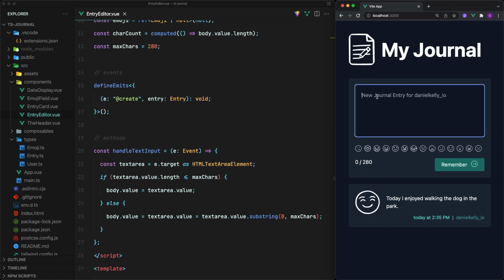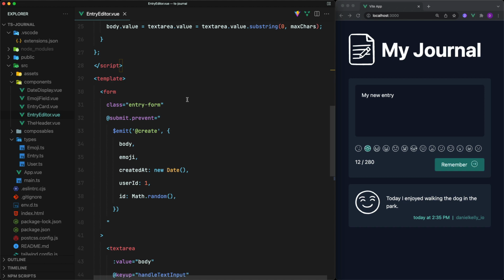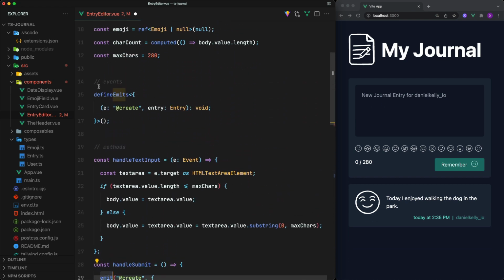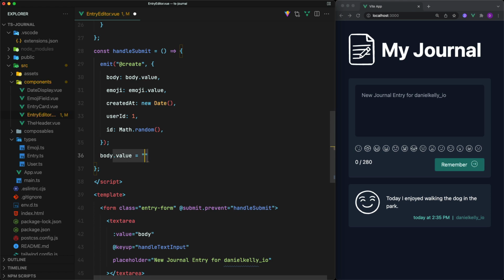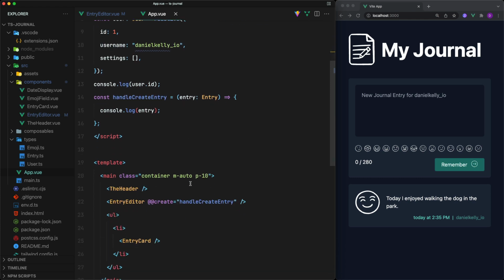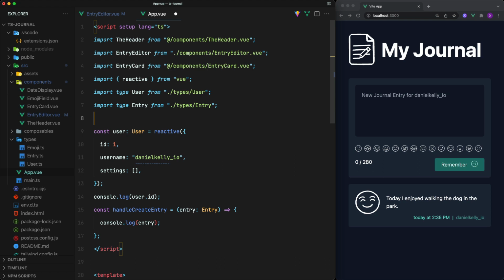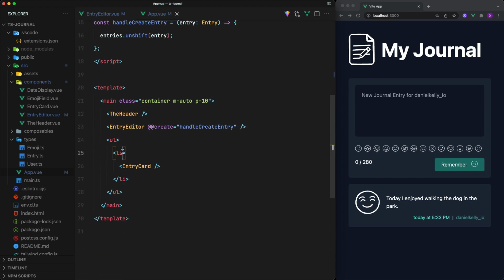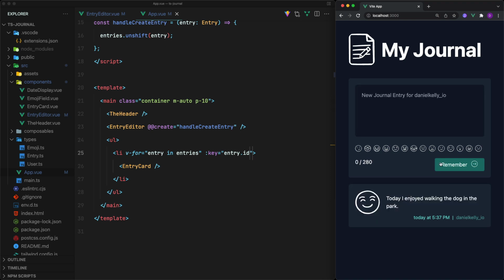Challenge: Advance the App [13]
In this lesson, we take a quick break from learning new concepts and tackle a couple hands on challenges. While doing so, you’ll push the app forward, towards a functional journal app and also reinforce a few concepts about using TypeScript in Vue.